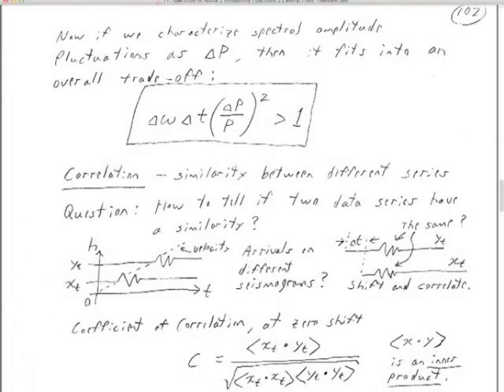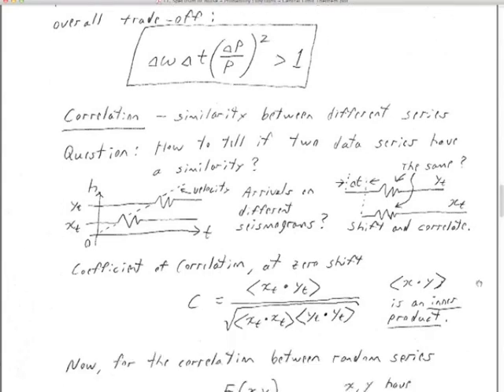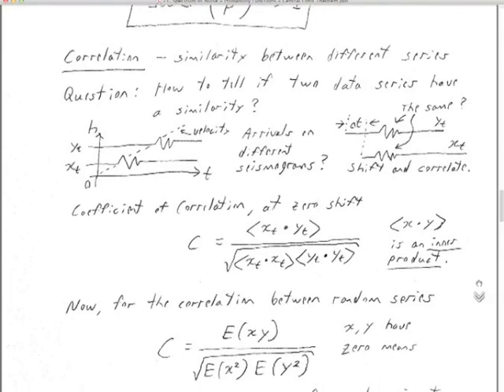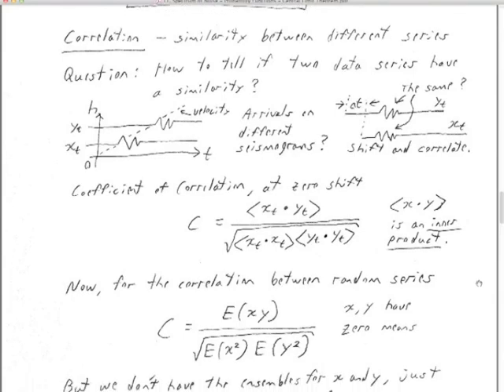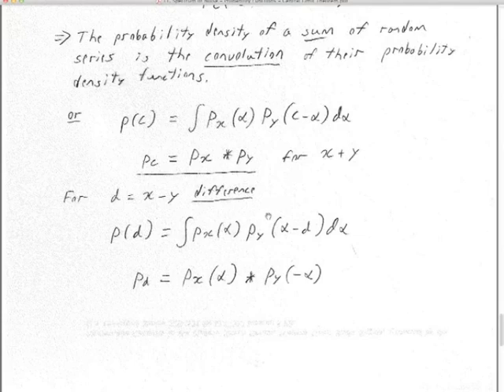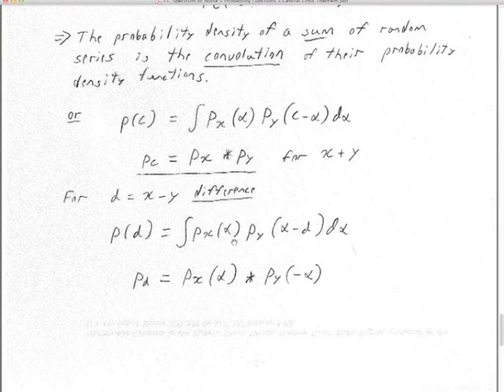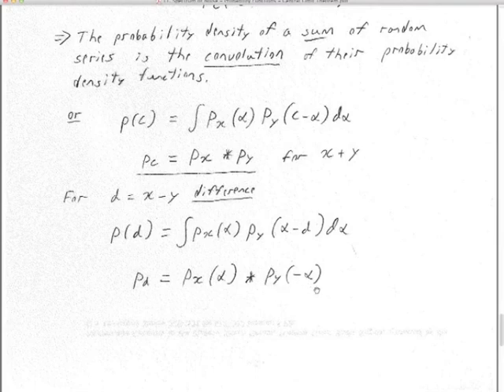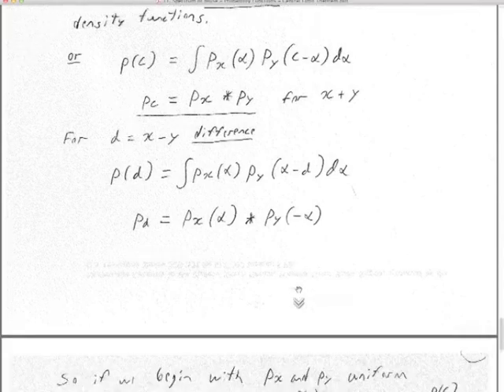11B Spectrum of Noise Probability Functions Central Limit Theorem